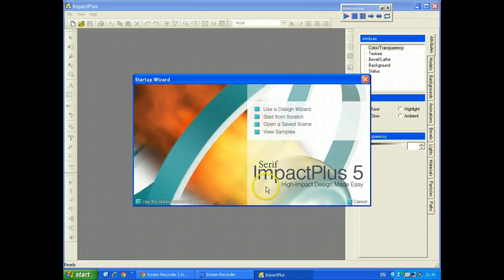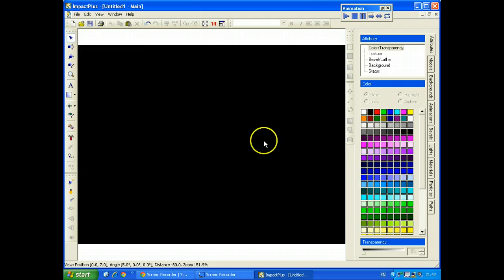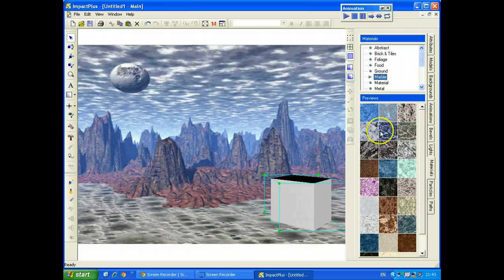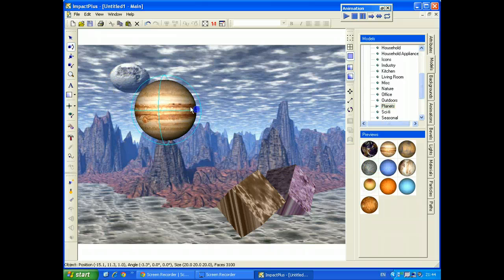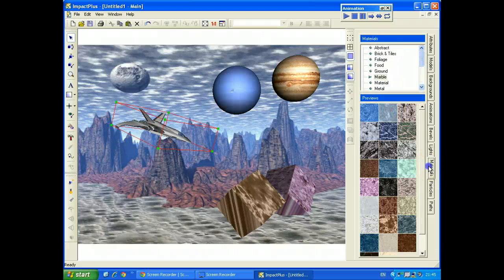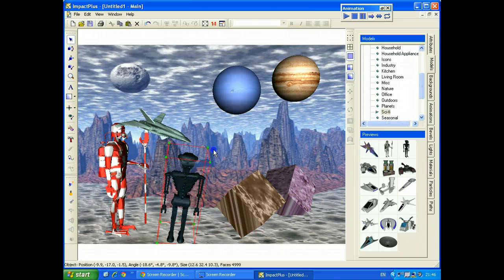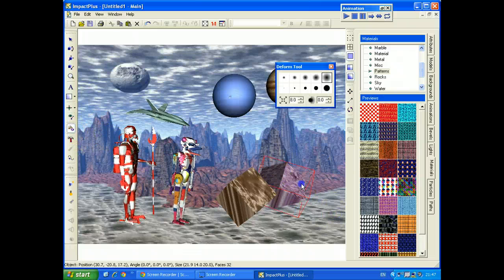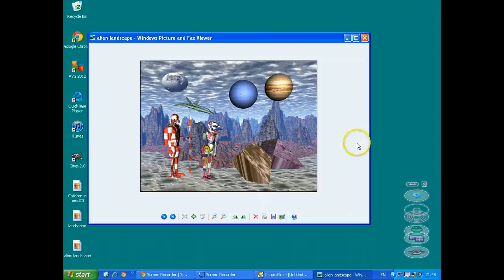Alien landscape2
Creating an alien landscape image using the backgrounds and models in Serif Impact Plus